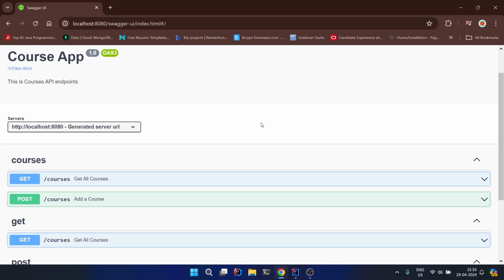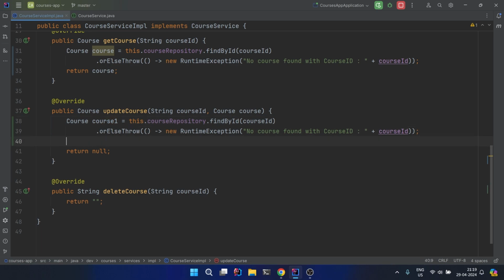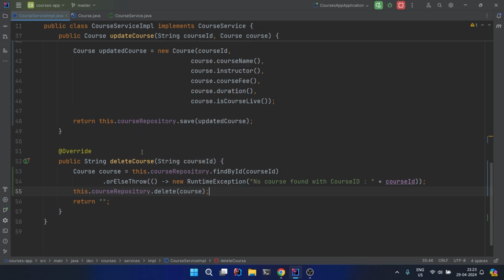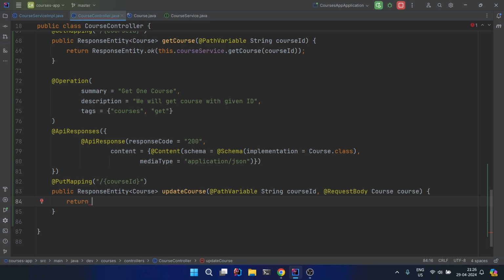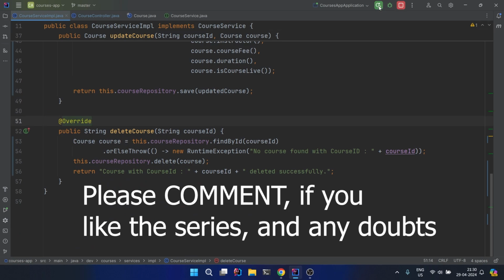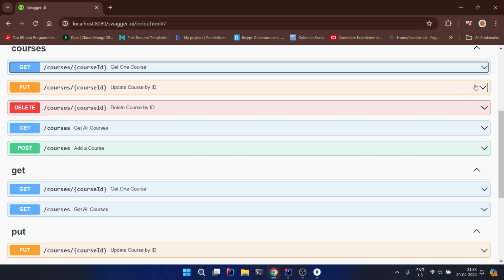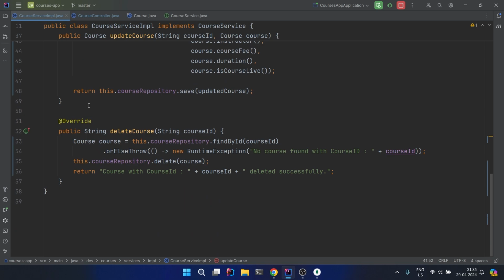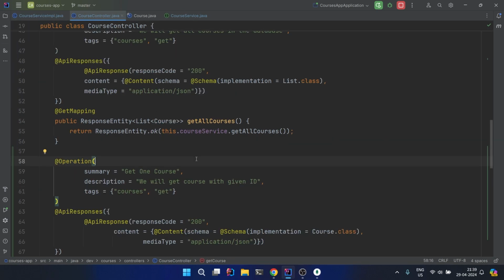Finishing CRUD operations | Update/Delete Endpoints | Spring Boot MongoDB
In this video, we will complete the remaining CRUD operations, which is get the single data, update and delete the data.